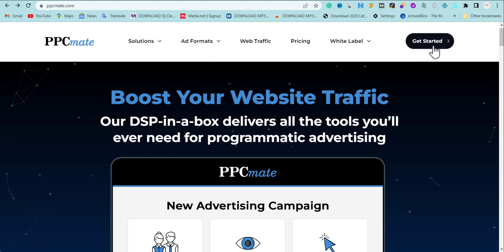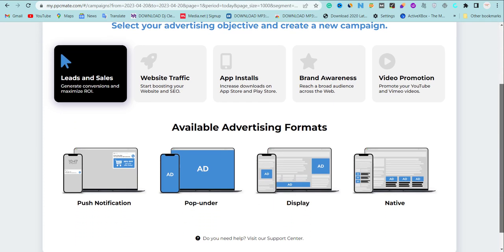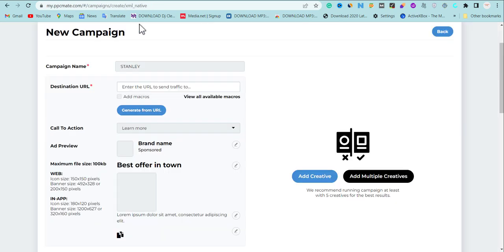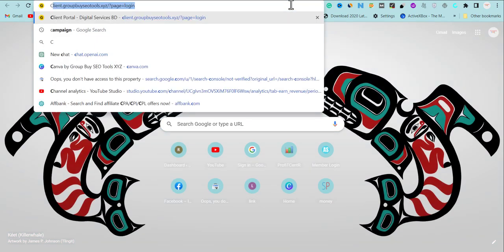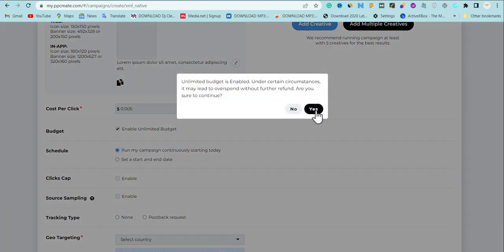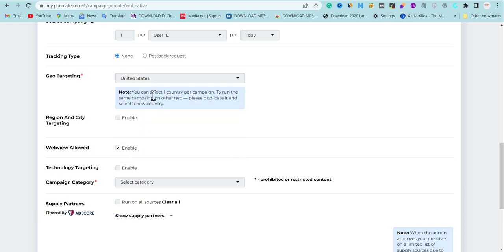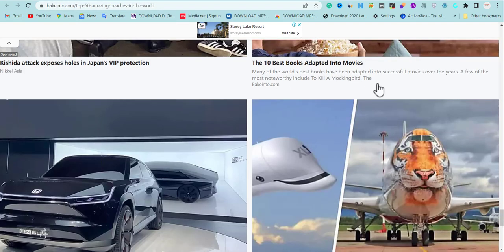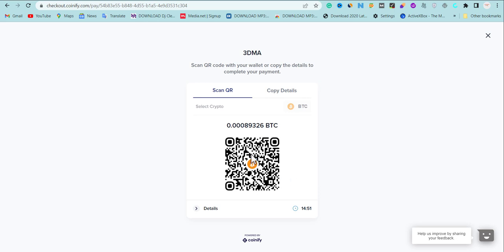How I Setup Cheap Native Ads campaign For Adsense Arbitrage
In this video, I'm going to share with you how I set up a cheap native ads campaign for AdSense arbitrage. AdSense arbitrage is a strategy that involves buying traffic from one source and monetizing it with Google AdSense on your website or blog.

I'll show you step-by-step how I use native ads to drive targeted traffic to my AdSense sites at a low cost. Native ads are a great way to get your content in front of a highly engaged audience and can be a cost-effective way to drive traffic to your site.

I'll cover everything from selecting the right native ad platform, creating effective ad campaigns, and optimizing them for maximum ROI. You'll also learn how to set up your AdSense account and optimize your website for higher AdSense earnings.

If you're looking to increase your AdSense earnings or start an AdSense arbitrage business, then this video is for you. Don't miss out on this valuable information that can help take your online business to the next level!

Address: 214 Aba-Owerri Rd, Aba 450271, Aba